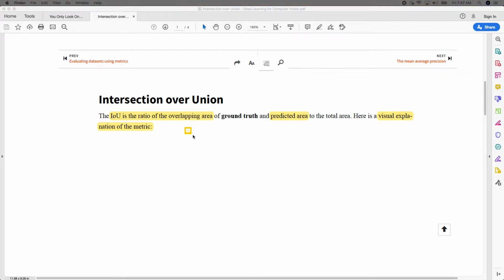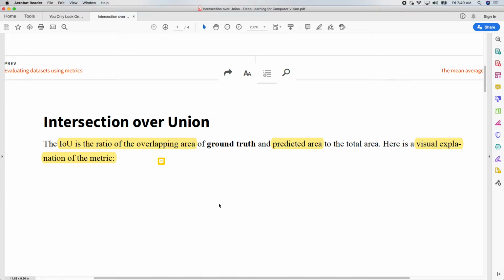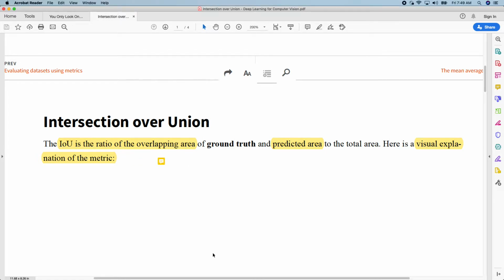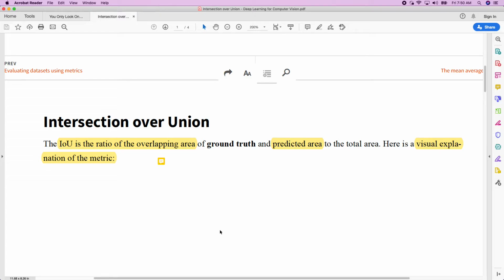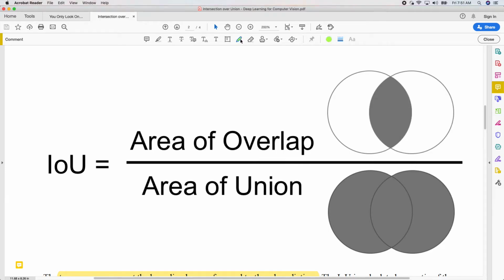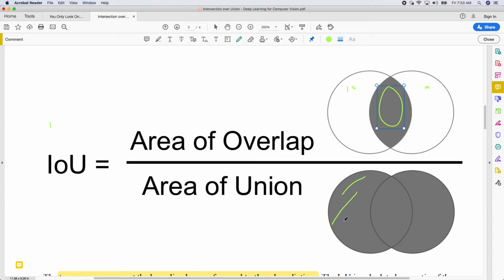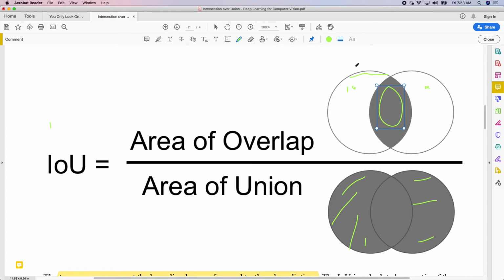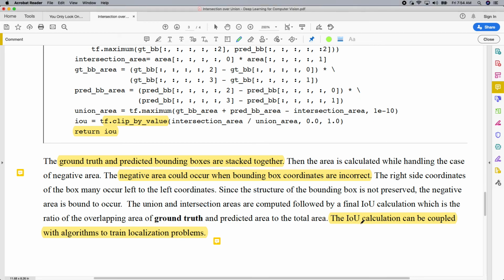Computer Vision terminologies - Intersection over Union (IoU)